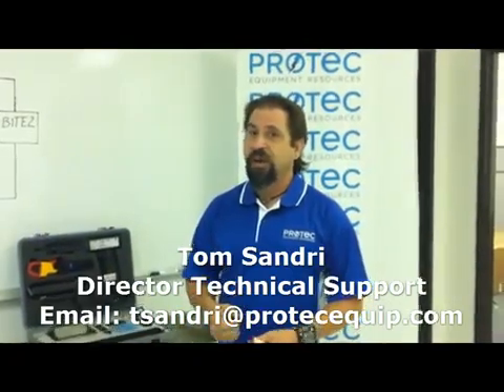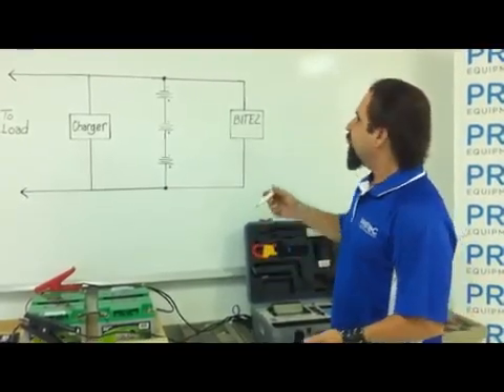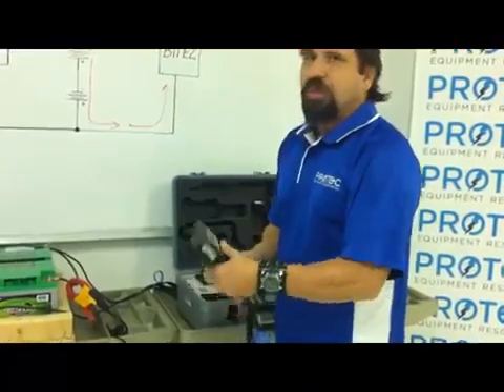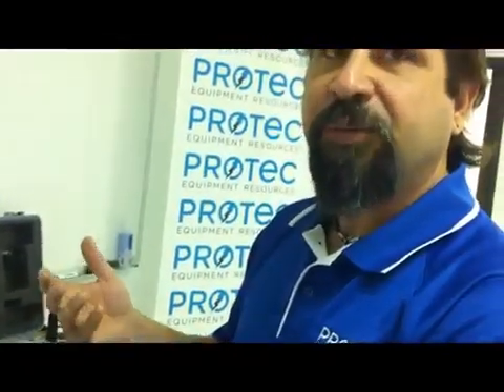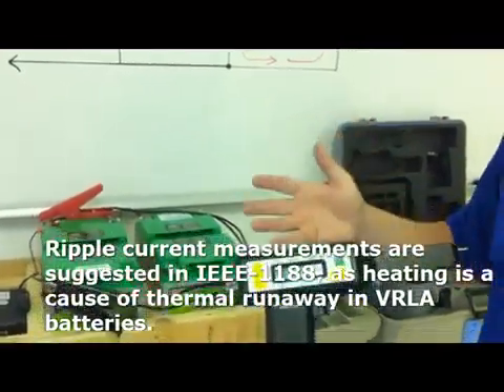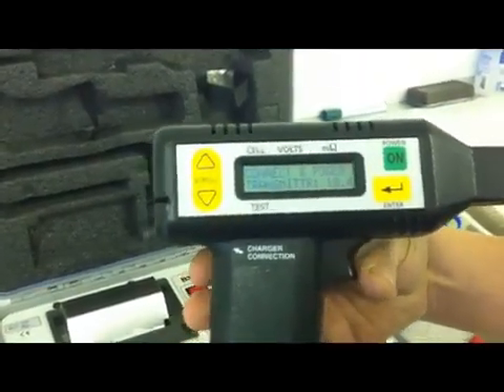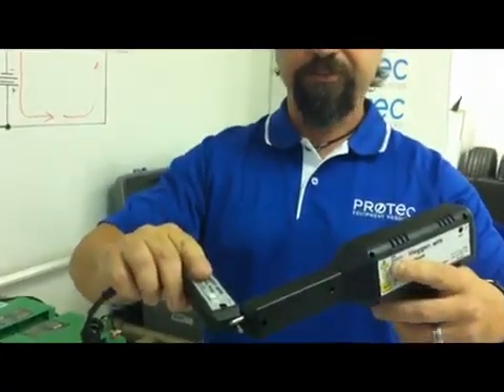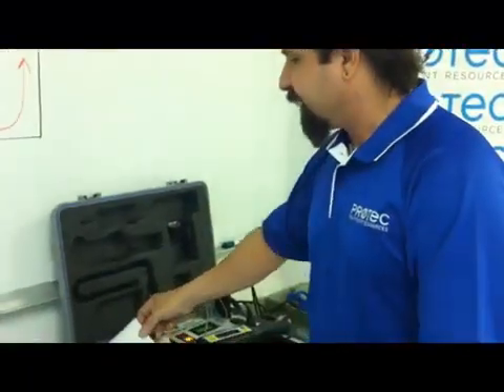Megger Bite 2P Battery Impedance Test Set Overview and Demonstration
In this video, Tom Sandri gives a Megger Bite 2P Battery Impedance Test Set overview and demonstration.

This is a Tom Sandri classic video from 2012.  The material in this video may be dated and newer models available.  And yes, we know the video is shaky and sucks, but the information is good!  Maybe we'll have Tom reshoot this one soon :)

To rent the Megger BITE2P Battery Impedance Test Set (US and Canada only), visit this

The Megger BITE2P is a Battery Impedance Test Set used to test and trend the state-of-health of either lead-acid or NiCd cells up to 7000 Ah.

Megger BITE2P Battery Impedance Test Set features:
-- Determines State-of-Health of lead-acid and NiCd cells up to 7000 Ah
-- On-board Pass/Warning/Fail indications
-- On-line testing
-- Checks charger condition by measuring ac ripple current
-- Documents battery test requirements outlined in NERC PRC-005-2
-- Meets testing recommendations outlined in IEEE 450, 1188 and 1106
-- Practice and Maintenance Guides
-- Includes PowerDB LITE Report Generation and Analysis Software